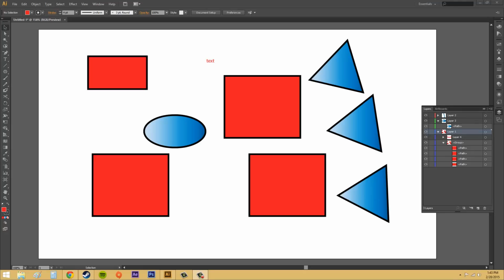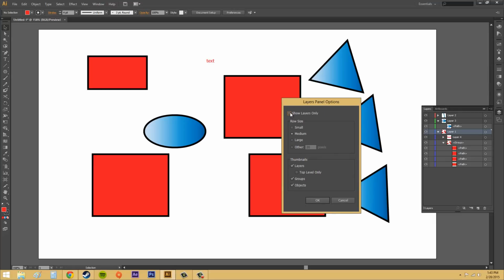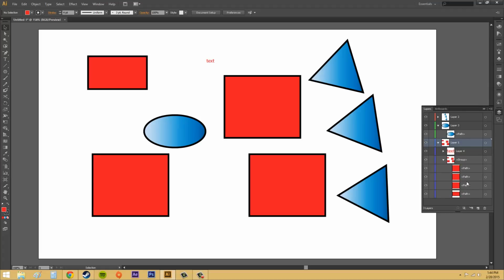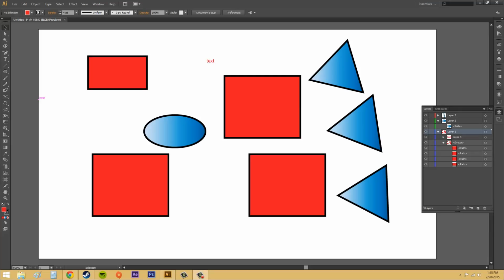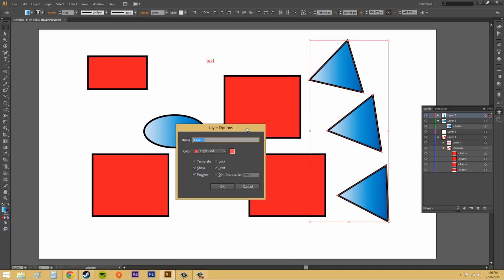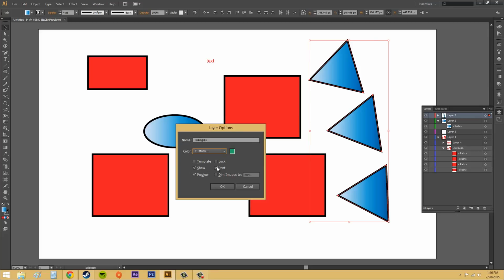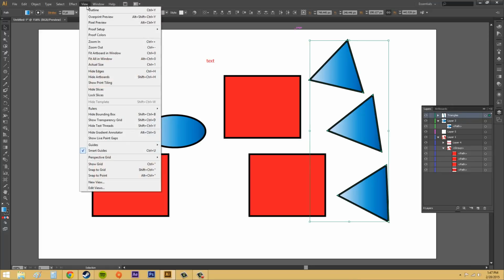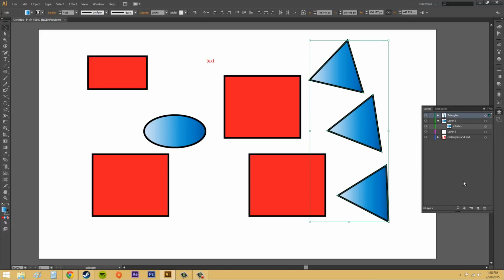Adobe Illustrator CS6 for Beginners Tutorial 57 Layers Panel Options